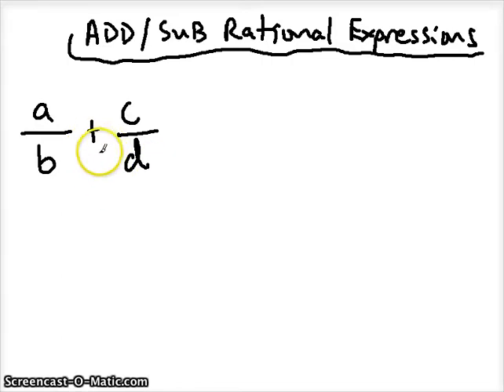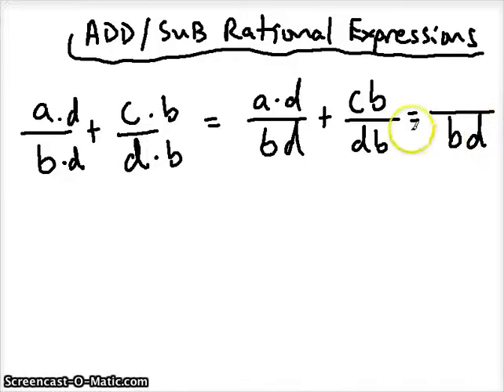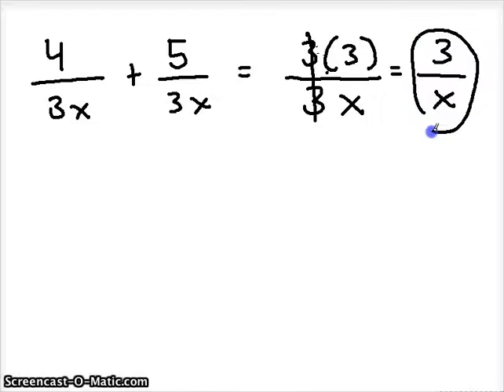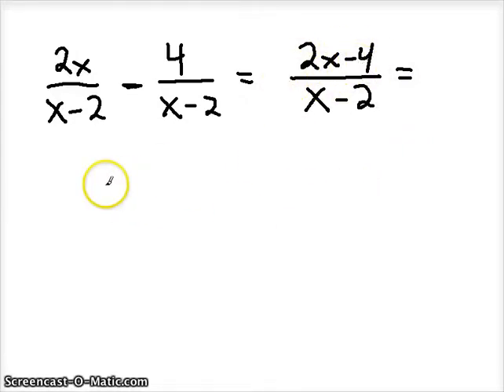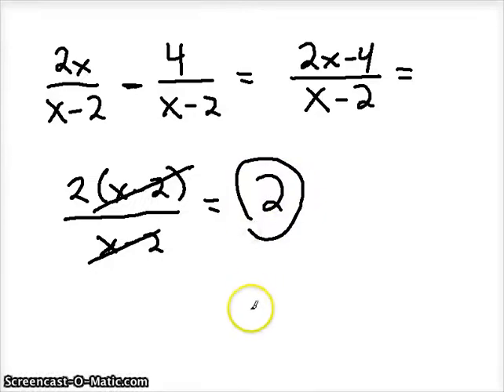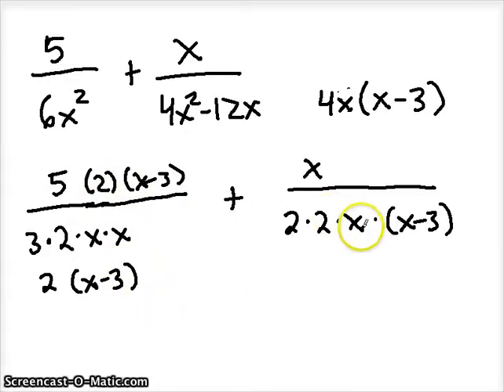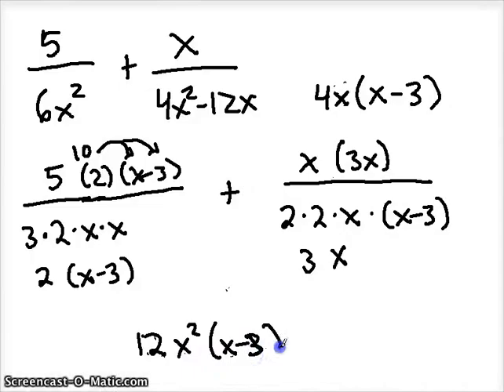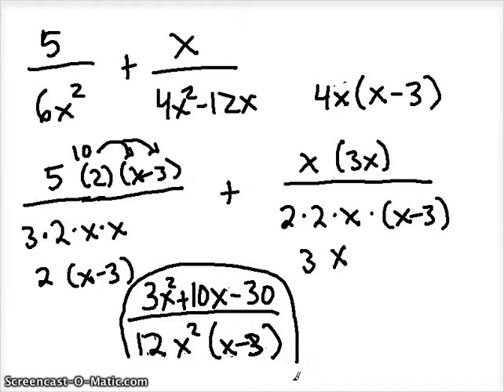Simplifying Rational Expressions Part III - Adding and Subtracting.mp4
Here are some examples of how to simplify rational expressions being added or subtracted.